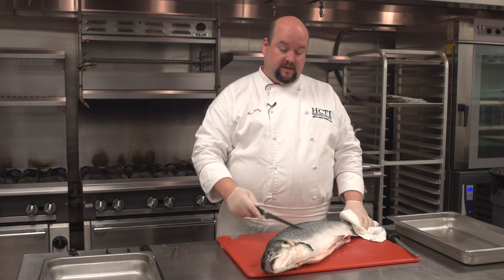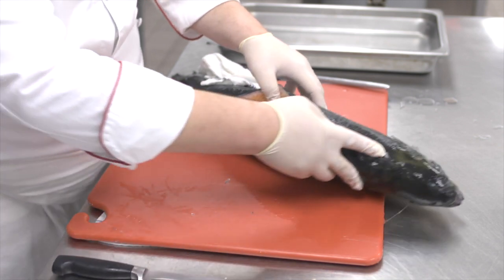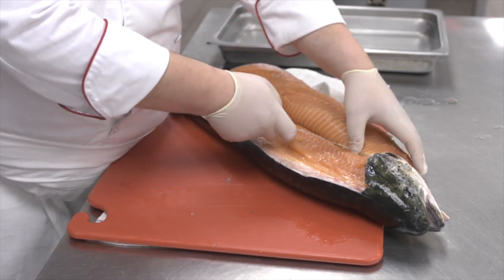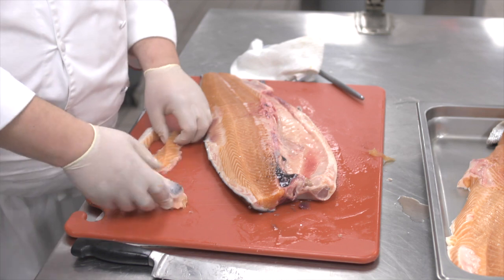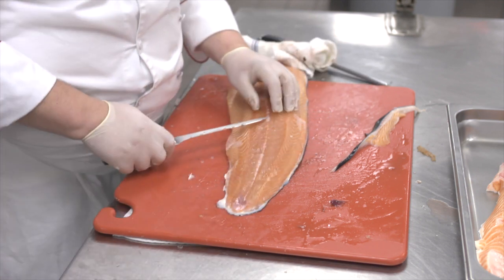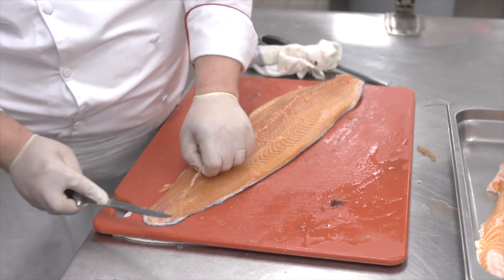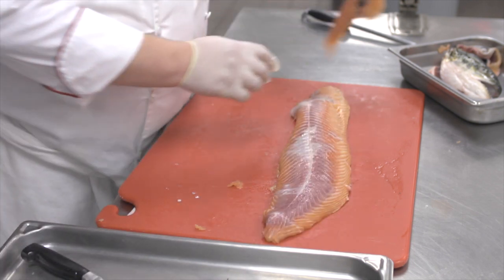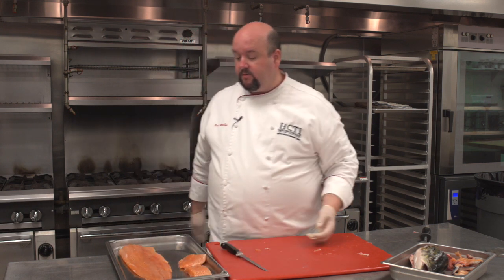Whole Fish Deboning, filleting